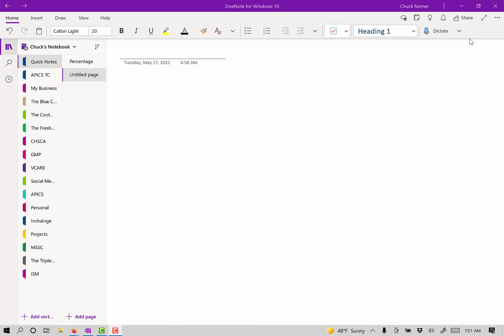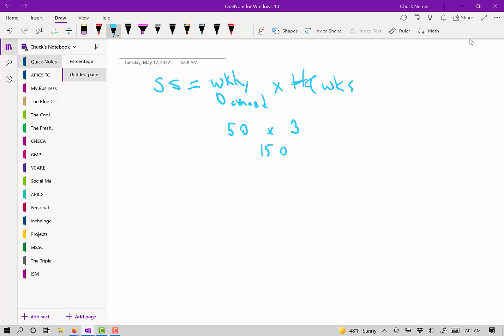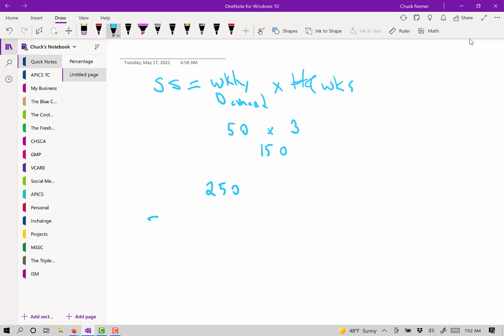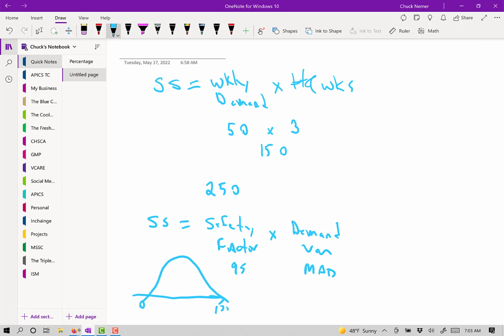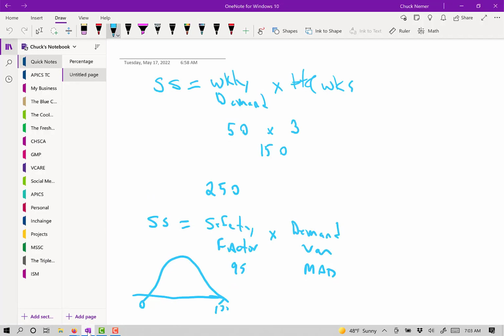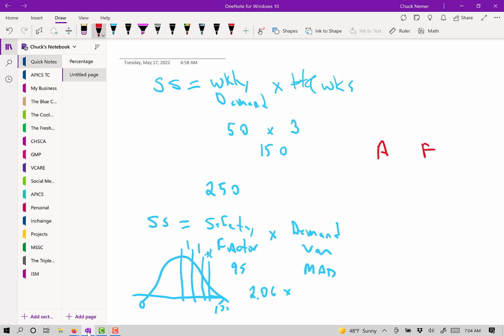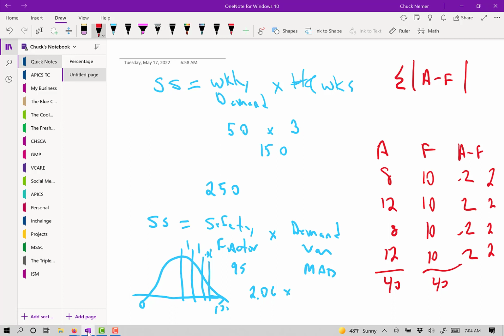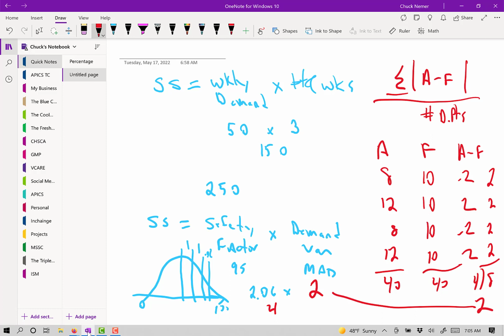The Math of Safety Stock